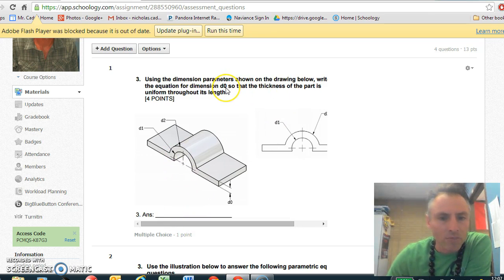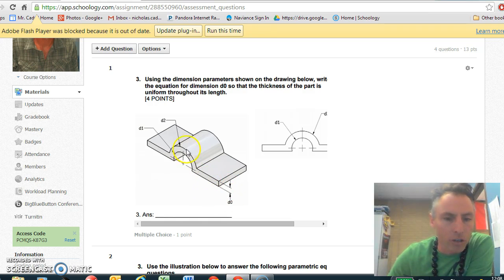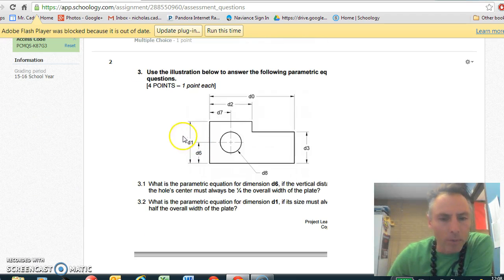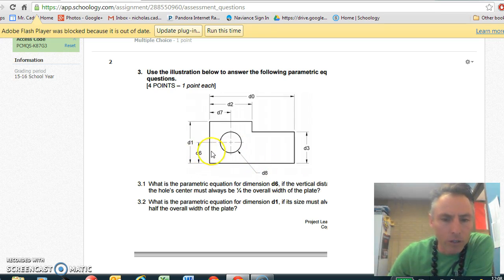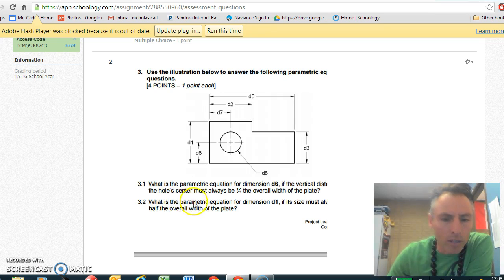Part B - Parametric Dimensions